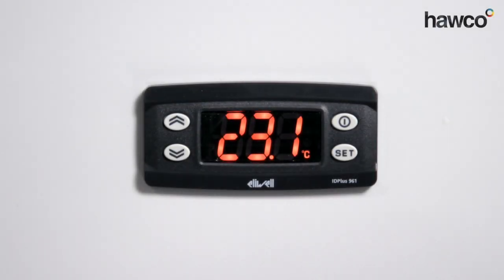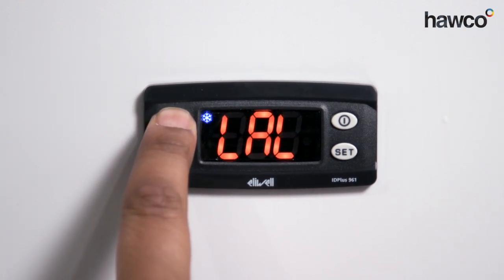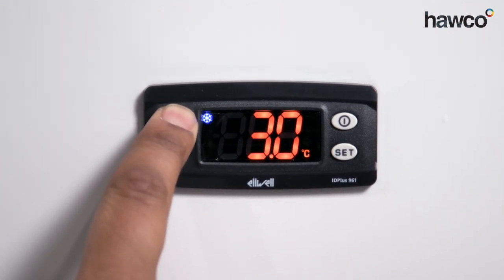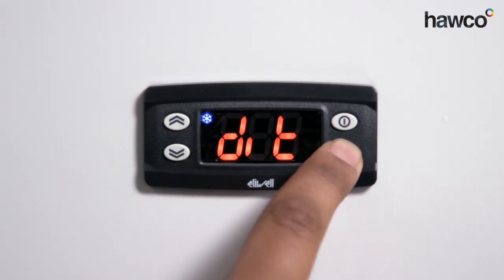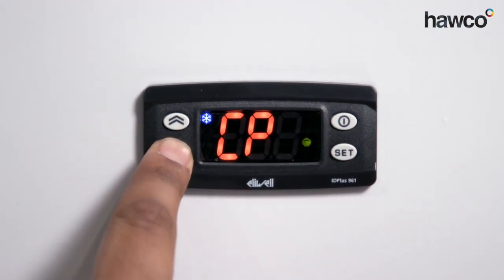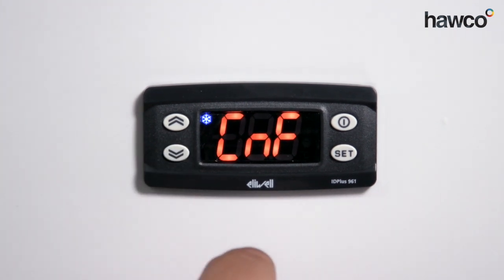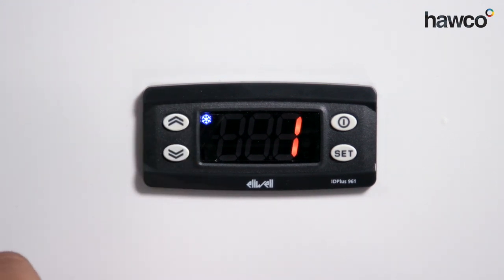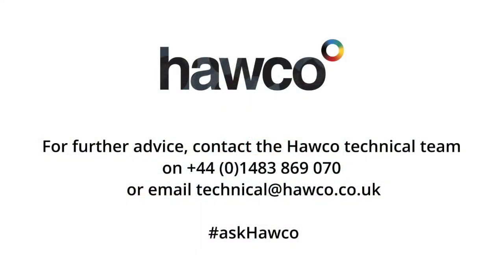Programming an Eliwell IDPlus 961 Digital Controller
Learn how to configure the most common functions of the Eliwell IDPlus 961 digital controller.

We explain the main parameters in the compressor, defrost, display and configuration folders.

This includes how to change between heating and cooling modes, how to set a manual defrost set point and how to change the settings for an NTC, PTC or PT1000 probe.

Got a question about programming an Eliwell controller? We can help.

Find a manual for the Eliwell IDPlus 961 and other Eliwell controllers